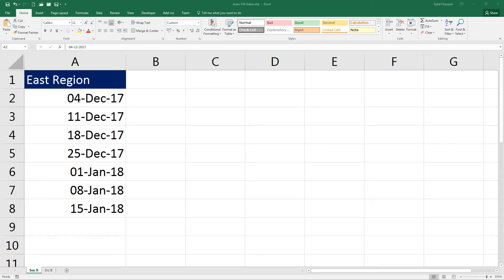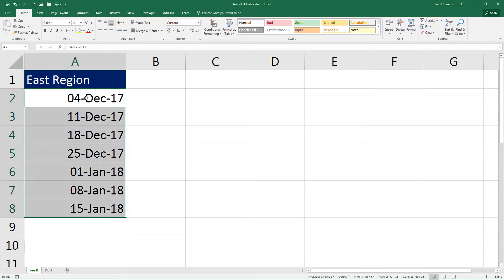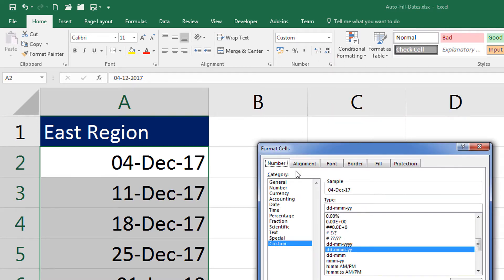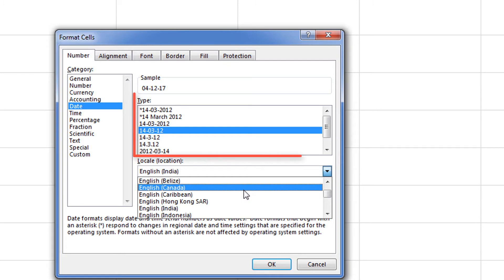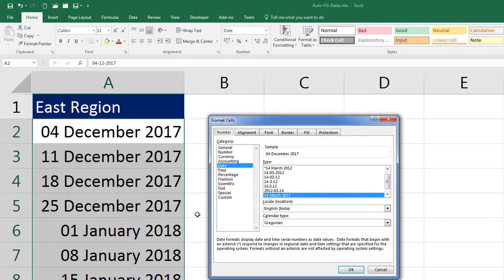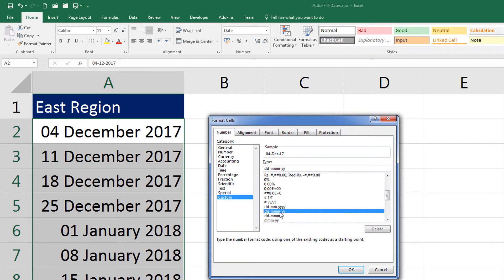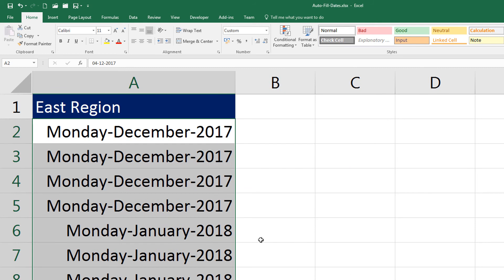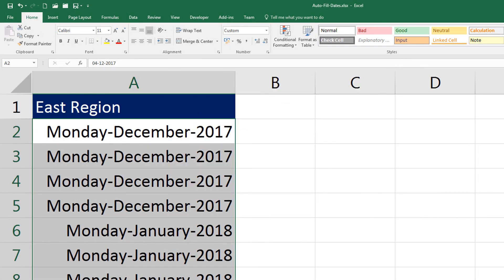Formatting Dates in Excel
Formatting Dates in Excel video will help you learn how to format dates inside Excel. In this demo, you will learn different ways of formatting dates using standard and custom formats. You will also see how to use a standard type of dates from a different location.

This applies to:
Excel 2007 and above